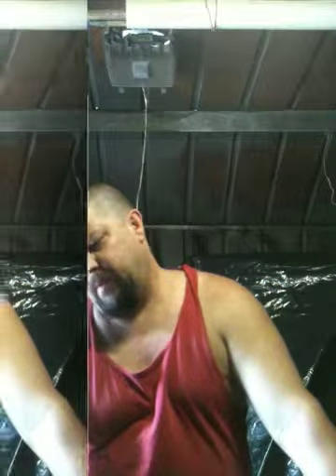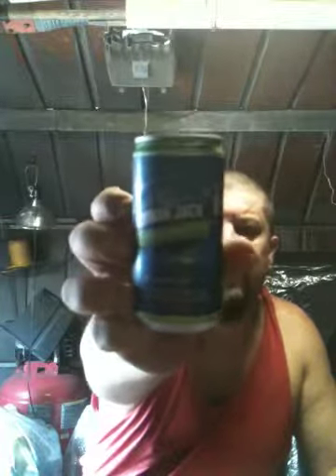Cayman Jack Margarita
Cayman Jack Margarita 5.8